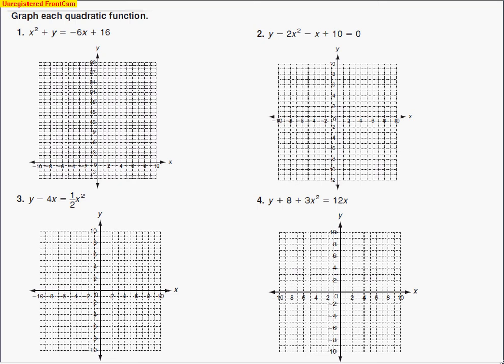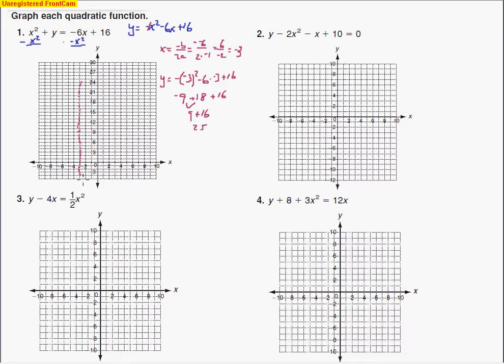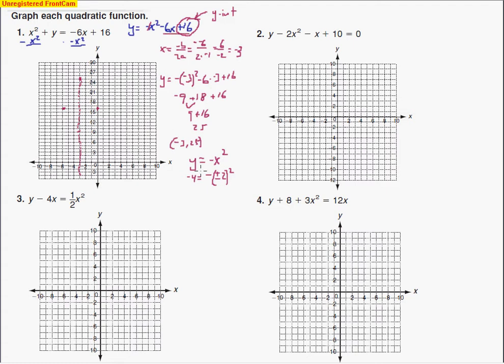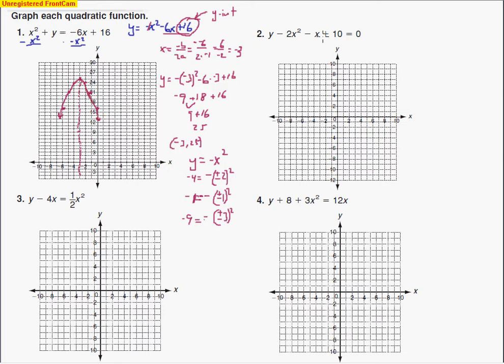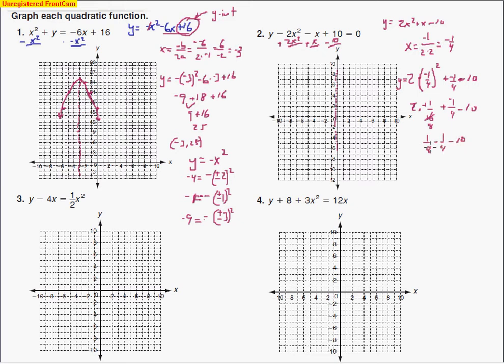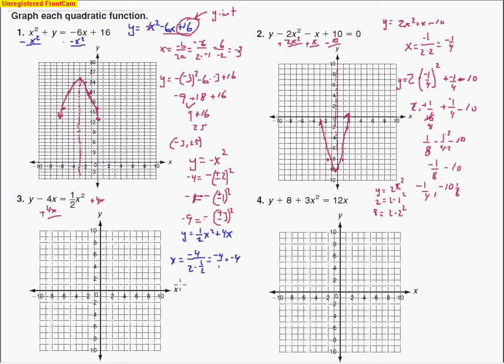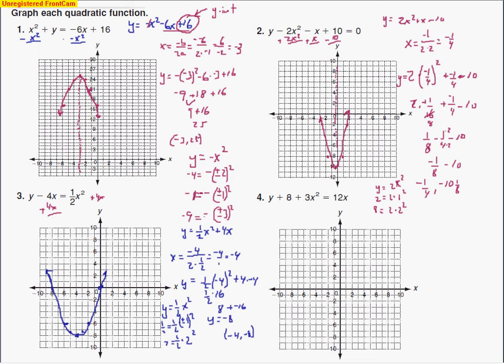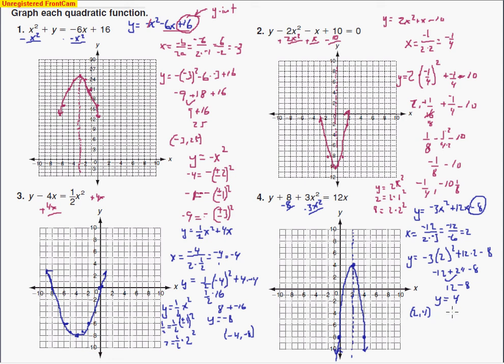Algebra B Day 98 Graphing Quadratic Functions 9 3 Part 1